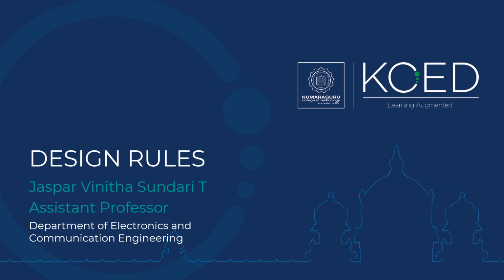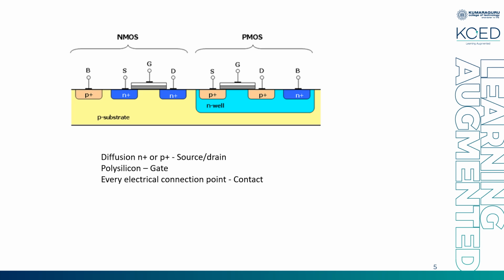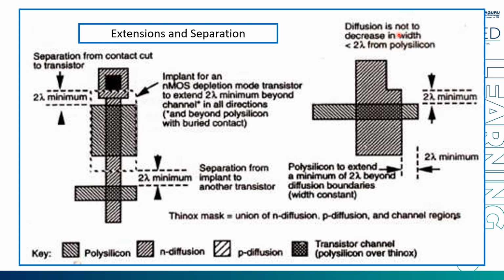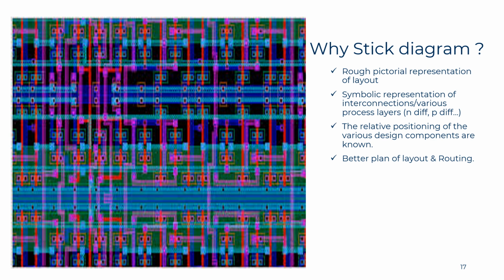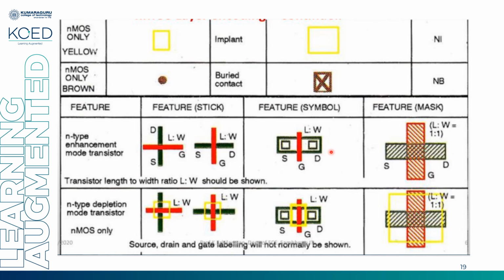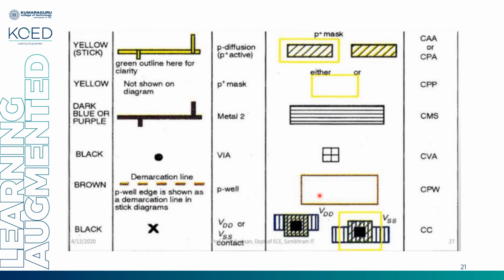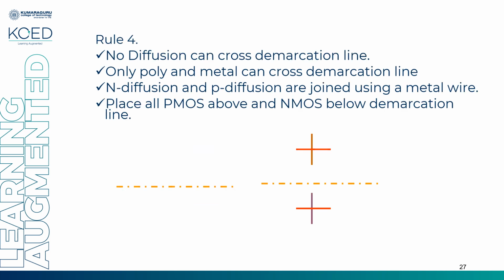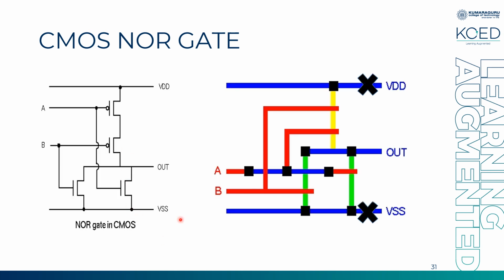Back end_Design rules_Layout